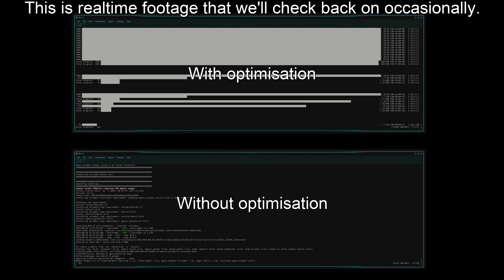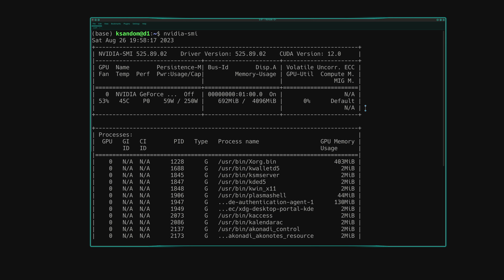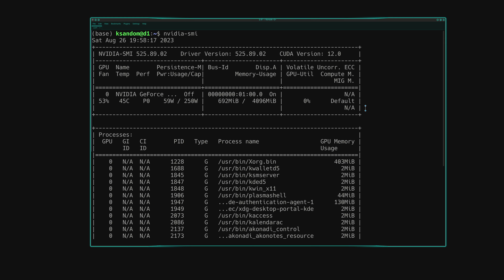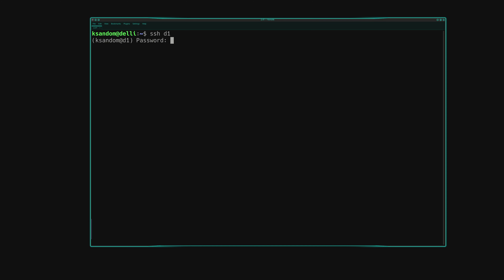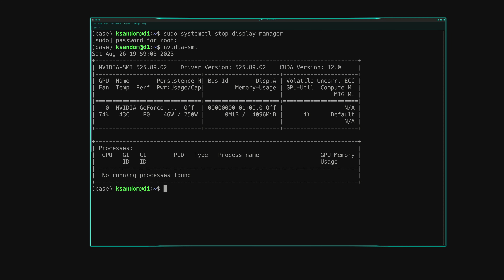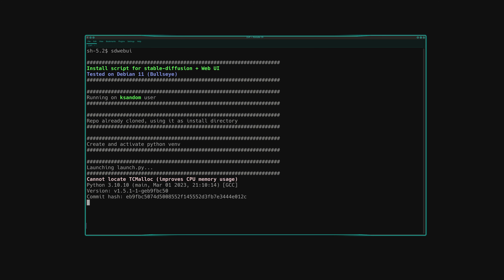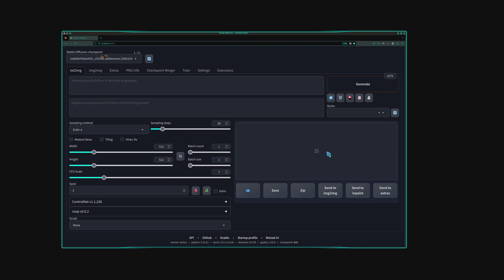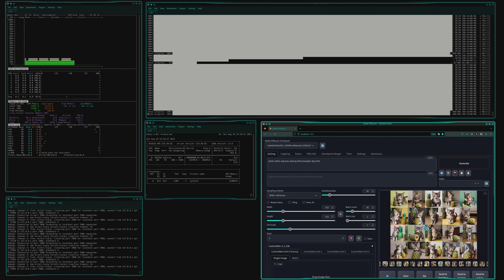Make StableDiffusion faster on old hardware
How to make stable-diffusion and other AI tools run 3x faster on 4GB of RAM on Linux.

Corrections:

* 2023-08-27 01:24: In the video I mentioned getting 4-5x the performance. I was wrong. It's 3x. Still very worthwhile, but worth correcting.

Timeline:

00:00 Intro.
00:10 Overview.
00:53 The steps.
02:23 Wrap-up.